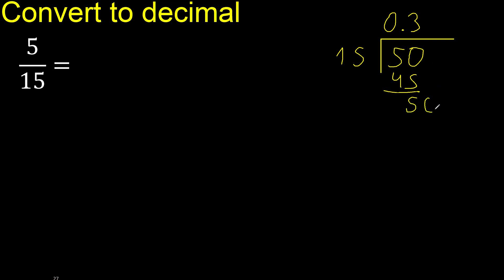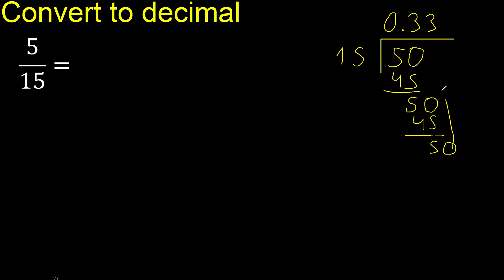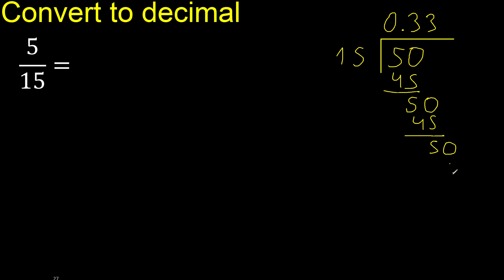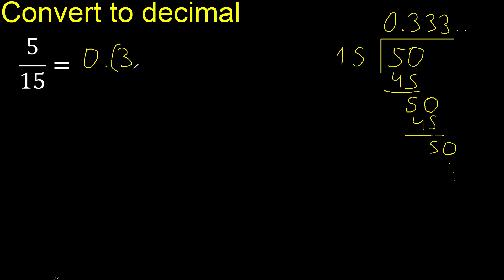Convert 5/15 to decimal . How To Convert Decimals to Fractions